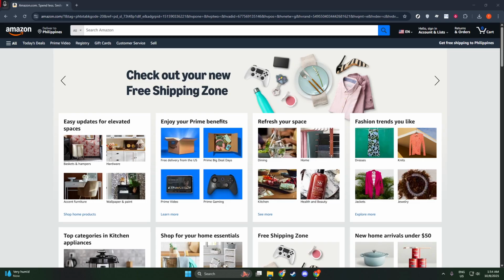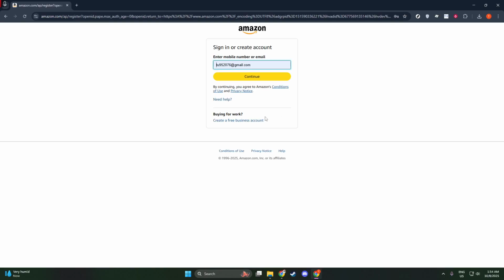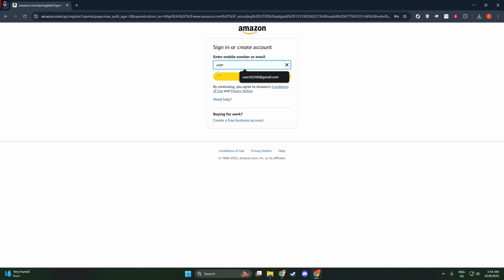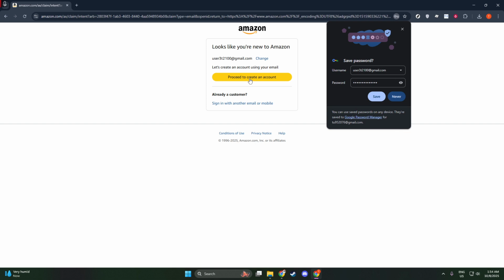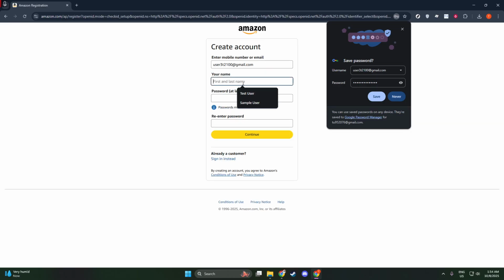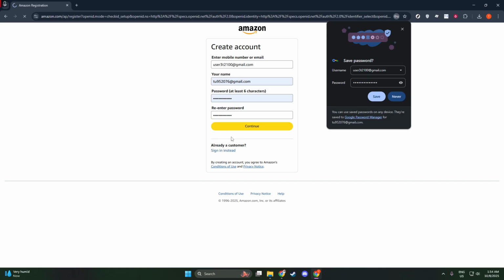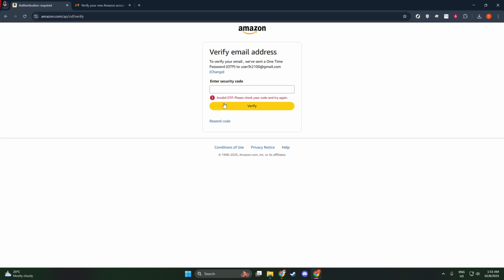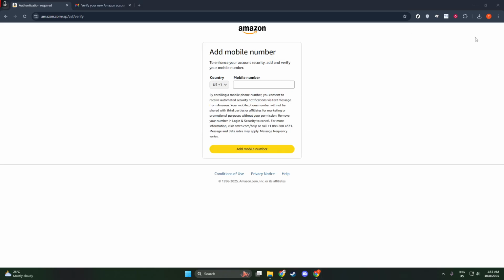How to Create an Amazon Account | Step-by-Step Tutorial 2025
In this video, we’ll show you how to create an Amazon account. You’ll learn how to sign up using your email or mobile number, set a secure password, and complete your account setup for shopping, Prime membership, and more. We’ll also cover tips for verifying your account, managing personal information, and getting started with Amazon’s services.